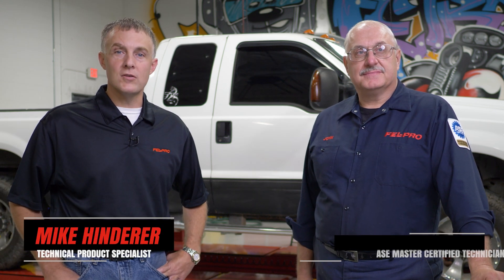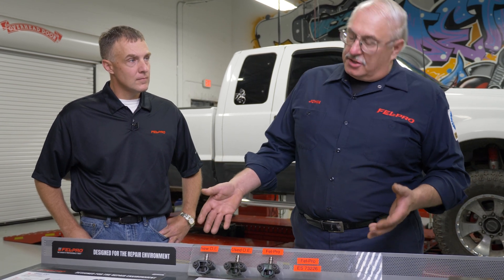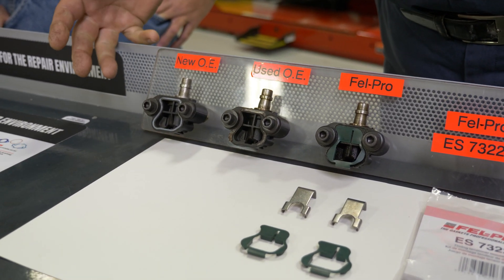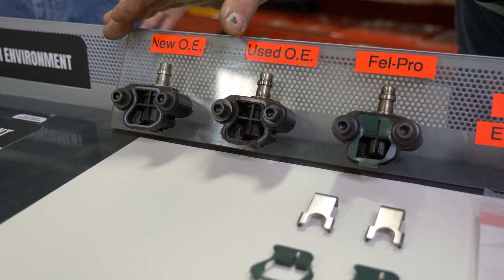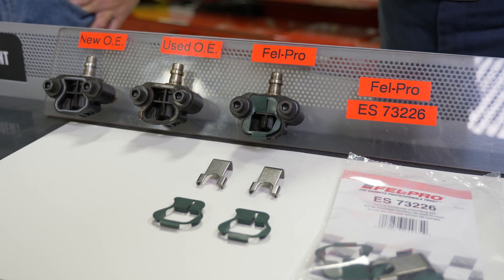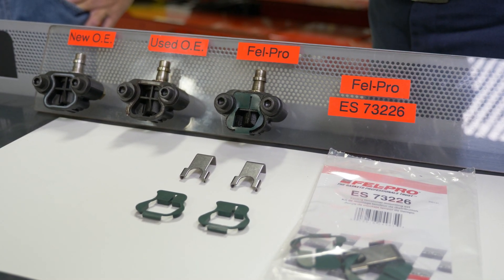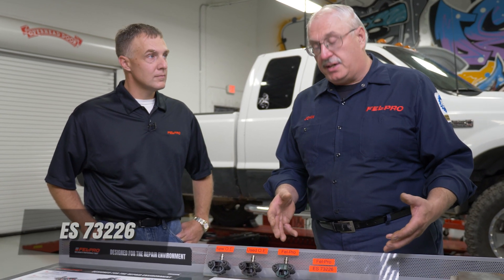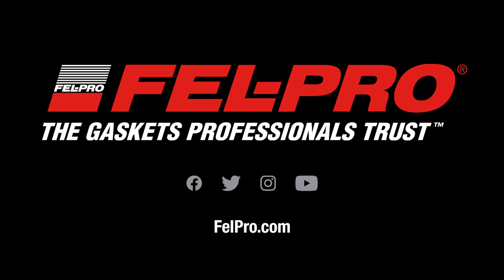Solving Ford Timing Chain Tensioner Gasket Issues | Fel-Pro Gaskets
Known for problem-solving innovations, Fel-Pro® gaskets has a solution for issues surrounding the original timing chain tensioner on Ford 4.6L/5.4L V8 and 6.8L V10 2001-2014 engines. Utilizing a sealing bead molded directly to the tensioner housing, the OE recommends replacing the tensioner if the silicone bead is broken, even if the original tensioner is otherwise functional. Join Technical Product Specialist Mike Hinderer and ASE Master Certified Technician John Gurnig of the Fel-Pro Field Test Garage to learn about Fel-Pro’s solution that allows you to install and re-seal the original tensioner.

Engineered and manufactured specifically for the repair environment to help seal imperfect sealing surfaces, this complete timing chain tensioner gasket set includes two gaskets and two installation aid tensioner clips, providing an innovative solution to install and re-seal the original tensioner. Experience the Fel-Pro Difference and see why we are The Gaskets Professionals Trust™.